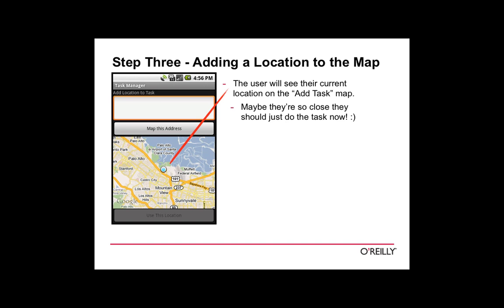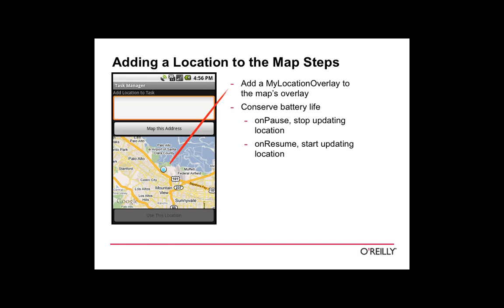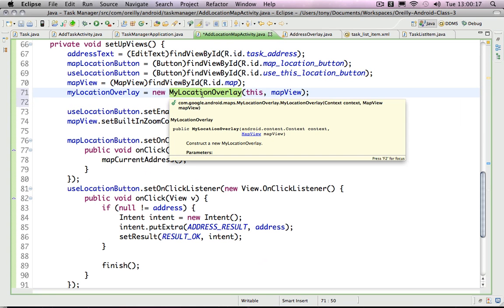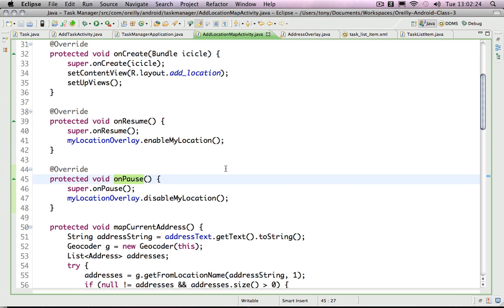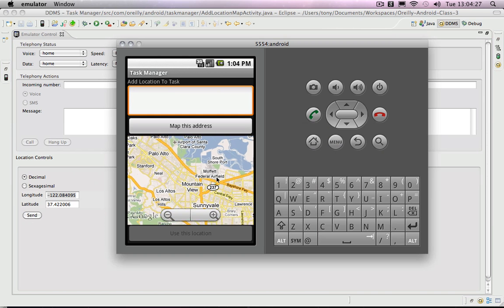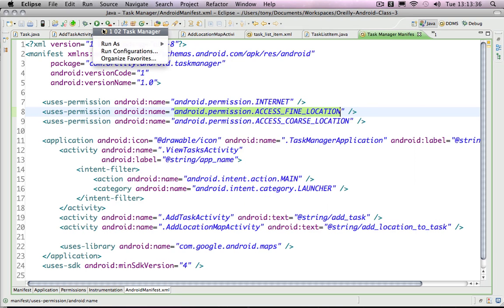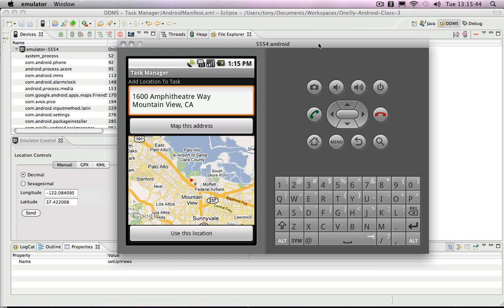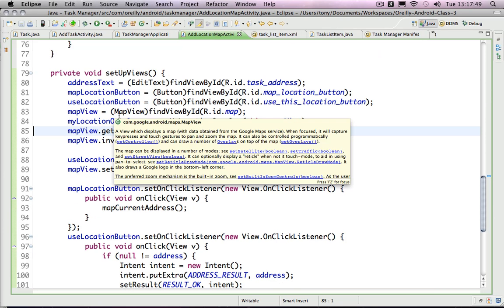Adding the Device's Current Location to the Map